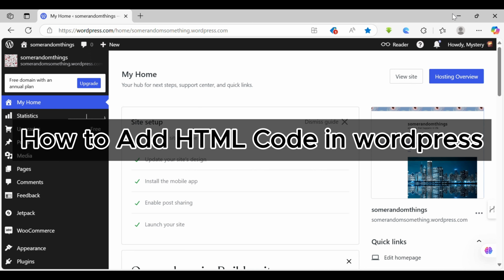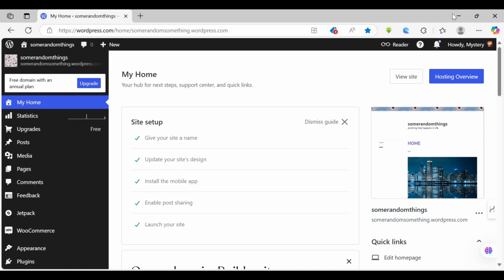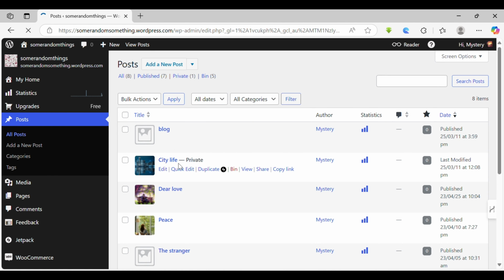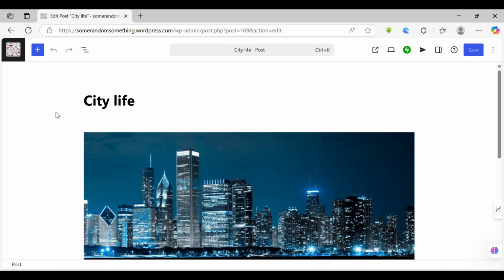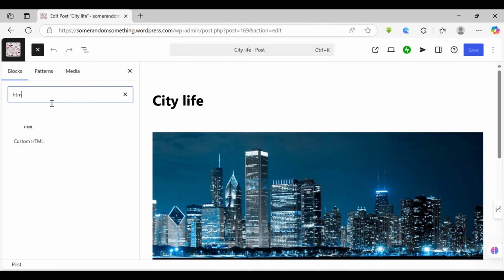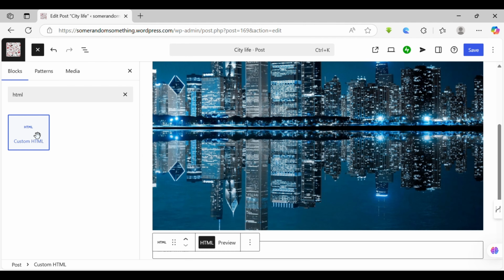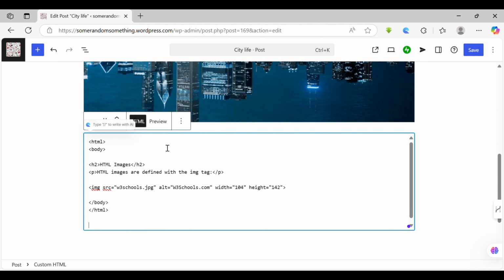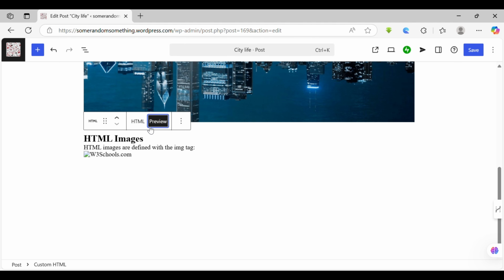How to Add HTML Code in WordPress 2025?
Want to add custom HTML code to your WordPress site? In this guide, we’ll show you how to easily insert HTML code into your WordPress posts, pages, and widgets. Whether you’re embedding third-party content, adding custom forms, or styling elements, adding HTML allows for greater flexibility and customization on your website.

Have questions? Drop them in the comments, and we’ll be happy to assist you!